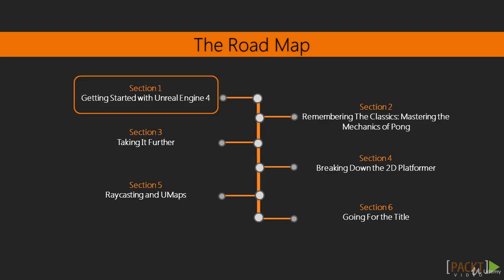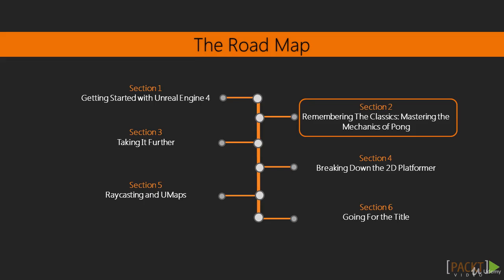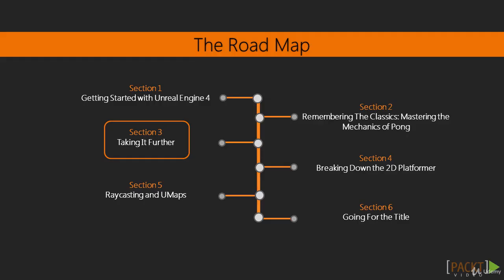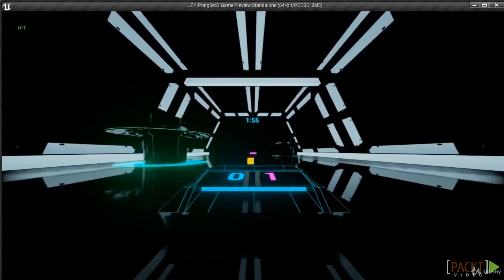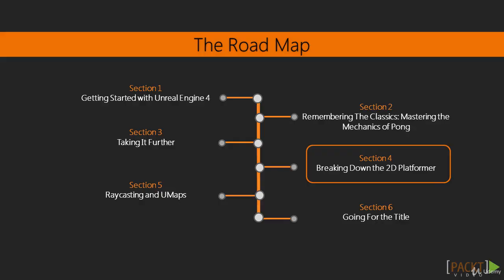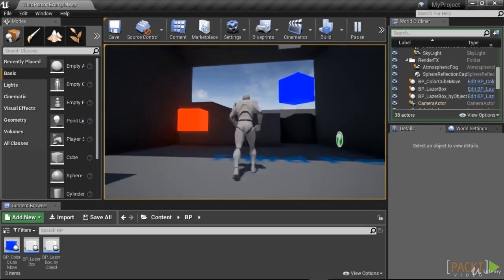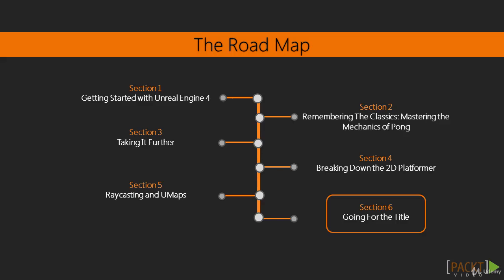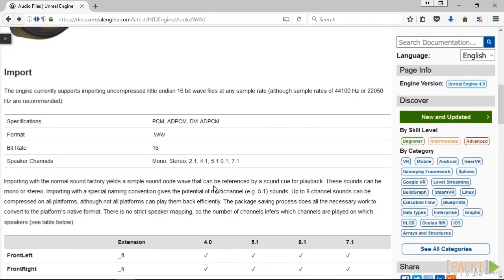LEARNING PATH: Professional Games with Unreal Engine 4.x - learn Unreal Engine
What you'll learnExplore network based multiplayer game designCreate a design for virtual realityLearn to modify unreal game assets to fit your designUnreal material creation, giving your game that extra edgeLearn advanced problem solving and think unrealLearn how to quickly implement changes to your gameCreate Unreal Engine C++ projects and connecting them to source controlUse the Unreal Engine C++ APIUnderstand the relationship between the Unreal Engine blueprint system and the C++ API
Today, epic games made it possible for anyone to become a game developer with Unreal Engine 4. The Unreal Engine has been used to develop games on almost every platform there is, including Windows, OS X, Linux, Xbox, Playstation, iOS, and Android. From enterprise applications and cinematic experiences to high-quality games across PC, console and mobile. Unreal Engine 4 gives you everything you need to start, ship, grow, and stand out from the crowd. It is a complete suite of development tools made for anyone working with real-time technology. If you're interested to build your own games with Unreal Engine 4.x, then go for this Learning Path.
Packt’s Video Learning Paths are a series of individual video products put together in a logical and stepwise manner such that each video builds on the skills learned in the video before it.

The highlights of this Learning Path are:

 Get hands-on with beginner to advanced-level visual scripting via Unreal Blueprints
Create Unreal Engine C++ projects using the Unreal Engine C++ API

Let’s take a quick look at your learning journey. The primary idea of this Learning Path is to help you create your own high standard game with Unreal Engine 4.x.

This Learning Path gives you an exposure to create two different Unreal Engine 4 games. The design complexity of each game increases gradually to give you a complete overview of Unreal Engine 4 and its amazing features. You’ll learn to implement advanced shading techniques, create stunning graphics, leverage the rendering power of Unreal Engine to get the best out of it. The experience of creating a variety of games from scratch will help you get a clear grip on Unreal Engine 4 thus enabling you you to become a pro game developer. Finally, you’ll get an exposure to real-world solutions and create complex stunning games with amazing graphics powered by Unreal Engine 4.x.

After completing this Learning Path, you will be able to build high standard, professional games with Unreal Engine 4.x.

Meet Your Experts:

We have combined the best works of the following esteemed authors to ensure that your learning journey is smooth:

Mike Sill is a 3D artist from Cleveland, OH, working in Los Angeles, CA. He has used Epic’s Unreal Engine since 2007 and professionally since 2012. Mike has had the honor of working alongside the likes of Jesse Schell, Patrick Hanenberger, and Dan Gregoire. Mike currently works as an engine artist making pre-viz and post-viz sequences for theme parks, Hollywood films, and AAA video game titles. Some of Mike’s notable works and links: Ubisoft Massive’s 2016 E3 DLC Trailer for Tom Clancy’s The Division: Survival II. Mike was in charge of the Hero SHD Agent customization and loadout as well as others. He set dressed environments and handled lighting for many shots. Among other tasks were rendering snowfall, as well as exporting , importing motion capture and other prop, vehicle, and camera animations. The newly launched Mass Effect: New Earth Thrill Ride. Mike set dressed the launch bay, sculpted planets, and procedurally generated the entire 37,000km terrain of Terra Nova. The Ride was rendered with the awesome power of Unreal Engine 4.

Paul Mauviel is a freelance contract consultant specializing in virtual reality, Unreal Engine, and containerized web application technology.  Paul has also worked on multiple containerized application solutions for dynamic web application hosting and deployment.
this is the best Unreal Engine course. you can download and watch for free after enroll.